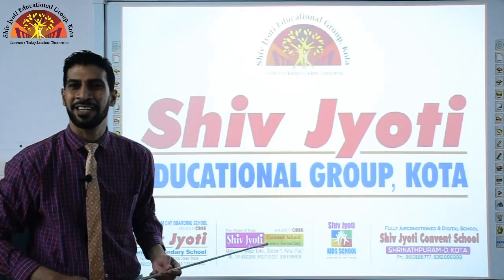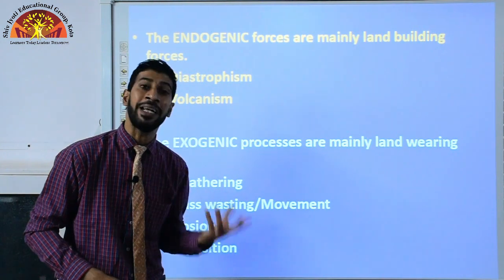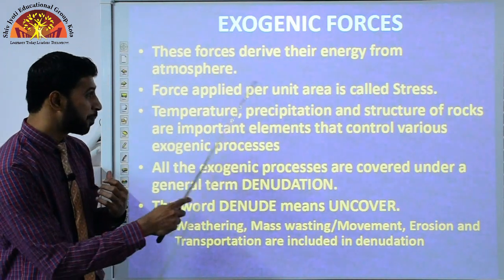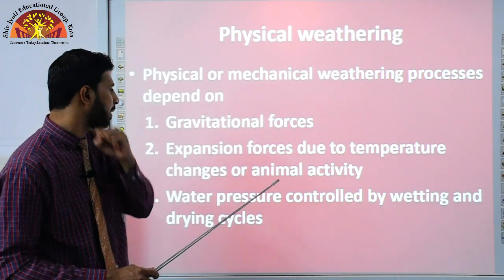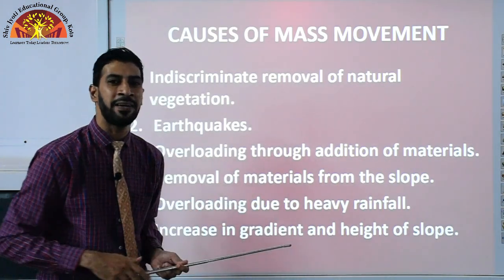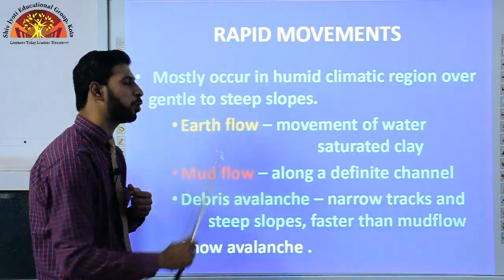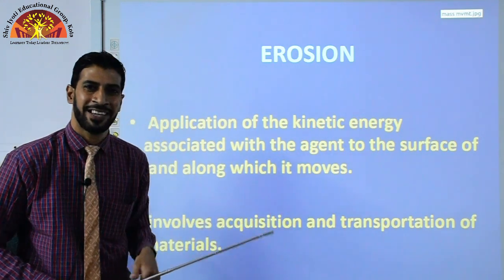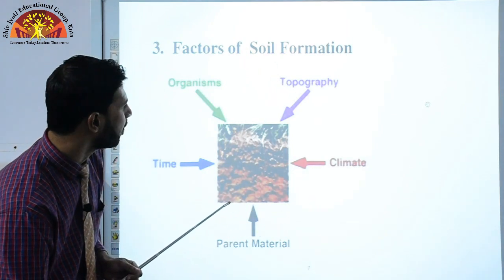Class 11 Geography Ch 6 Geomorphic Processes